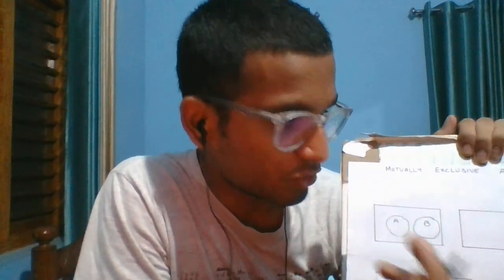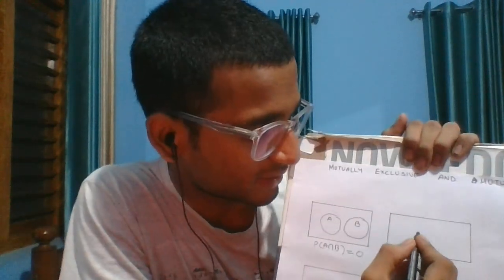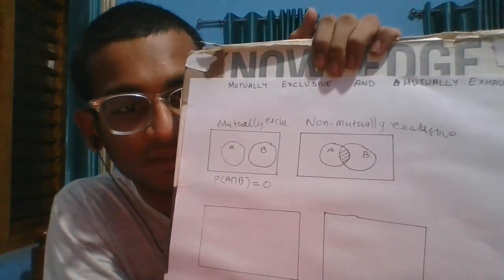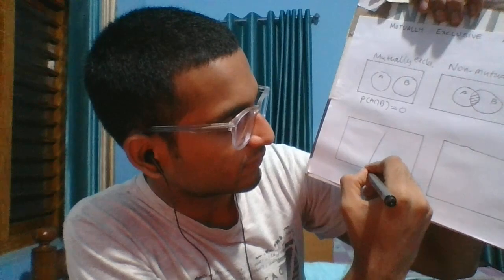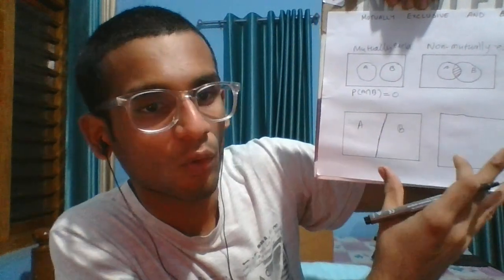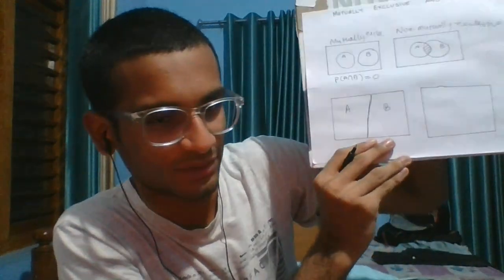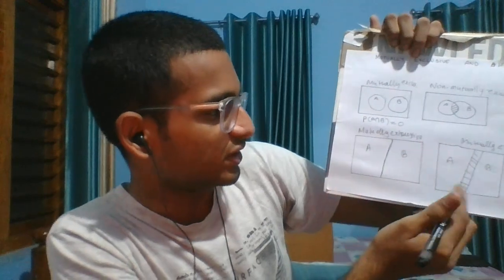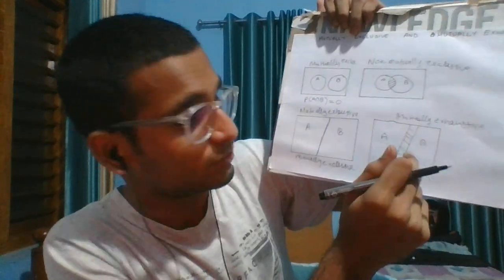Mutually exclusive And Mutually exhaustive events (Probability)